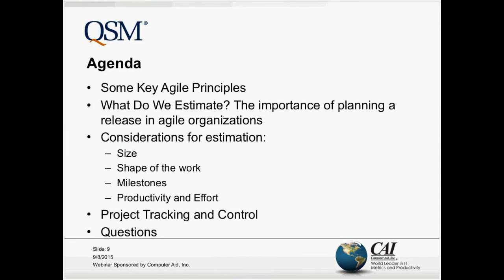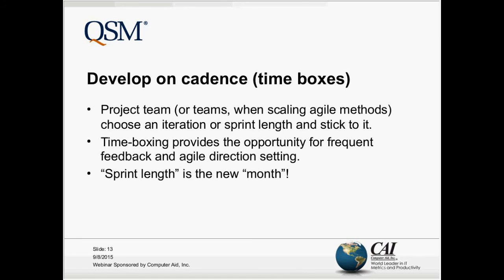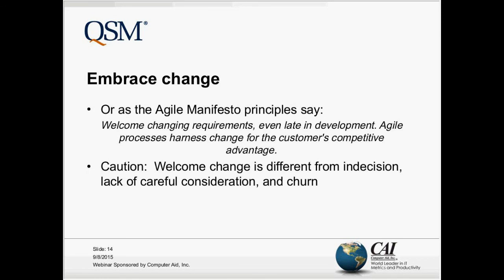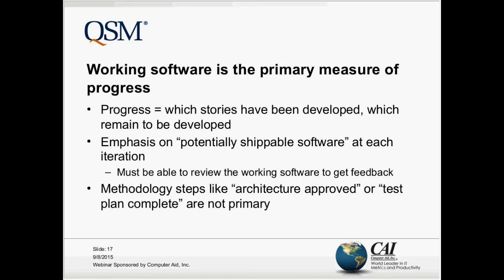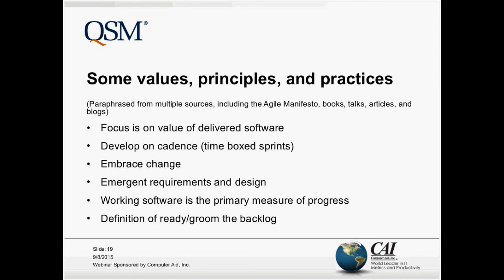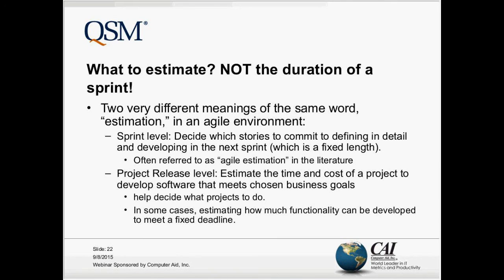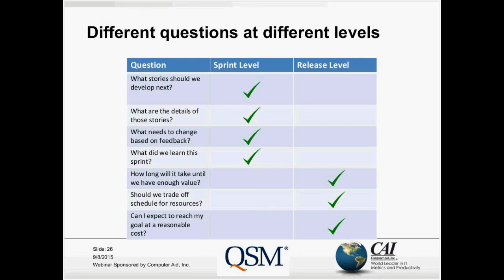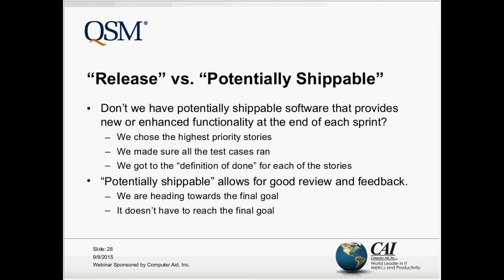Agile Estimation: Beyond the Myths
When it comes to agile, there are some common myths and misconceptions concerning estimates and estimation.  In the in this webinar, Andy Berner will explore the topic in detail!

ABOUT THE PRESENTER:
Dr. Andy Berner has helped organizations improve their software development processes for over 20 years. He has "hands-on" experience with almost every role in software development. He is on the QSM software development team and is leading the work at QSM to incorporate agile techniques into and enhance the resource demand management capabilities of the SLIM-Suite. He has recently published several articles on agile methods and practices, focusing on planning projects to set realistic expectations. He has spoken at numerous conferences on software tools and methods, often with an emphasis on how to make sure that tools serve the team, rather than the other way around. He has an A.B. cum Laude in Mathematics from Harvard University, a Ph.D. in Mathematics from the University of Wisconsin, Madison, and has seven US Patents.